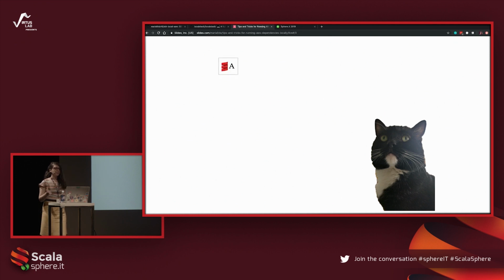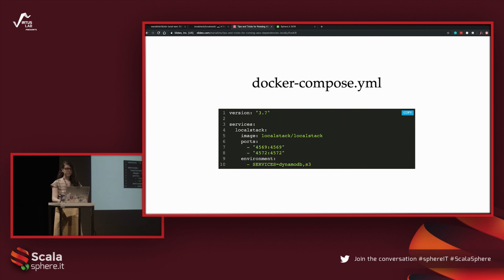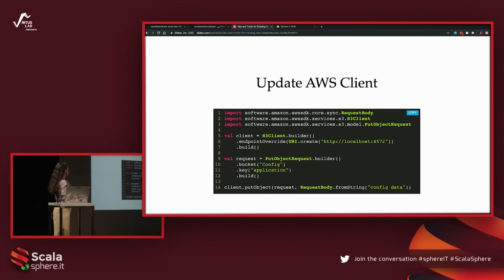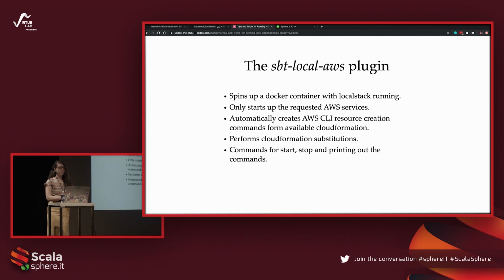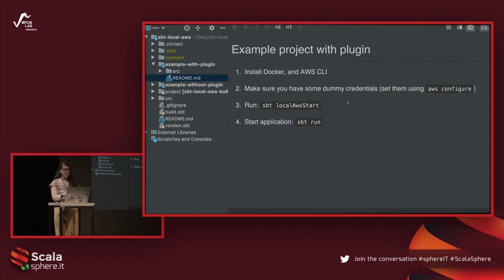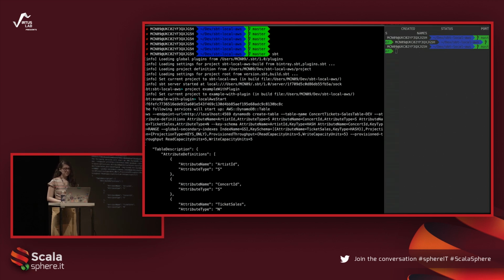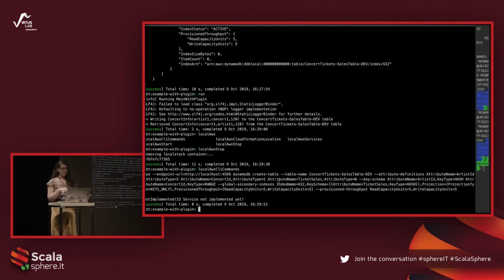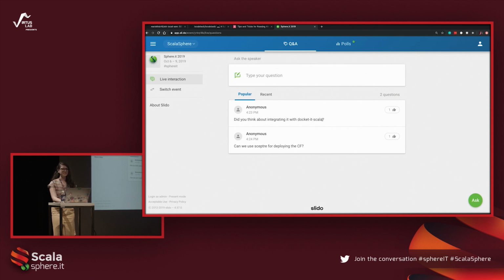ScalaSphere: Tips and Tricks for Running AWS Dependencies Locally by Maria-Livia Chiorean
Scala, AWS and Docker – can they really work well together when developing locally? Are there any tools out there to make developers’ lives easier? In this talk, we’re going to look at best practices and libraries that can help reduce the time we spend running Scala apps locally. Introducing Docker, we’ll start with easy, straightforward techniques and try to simplify the startup of service down to a single command.